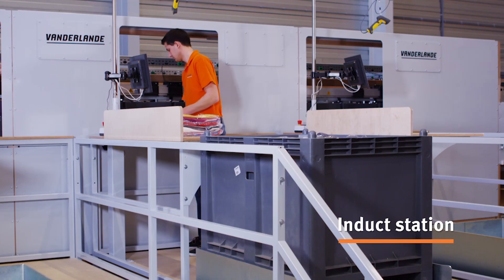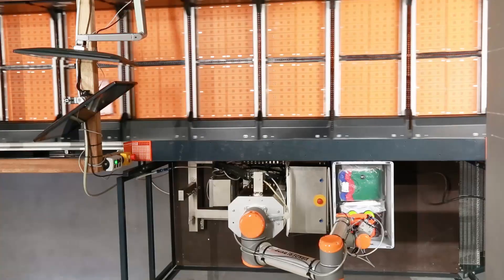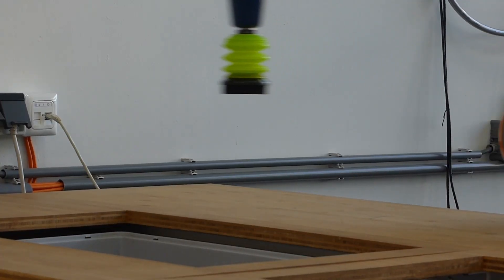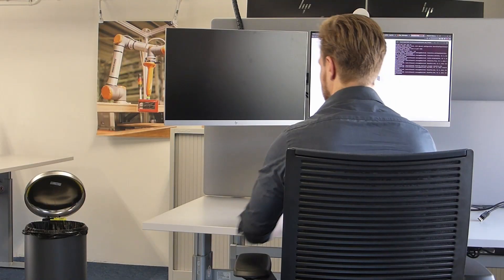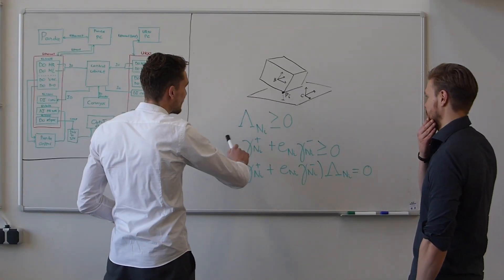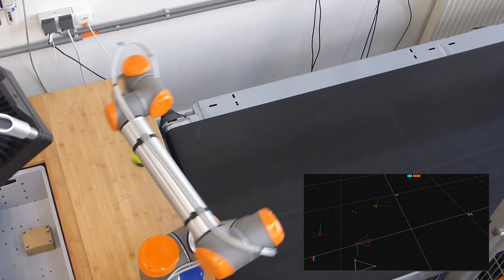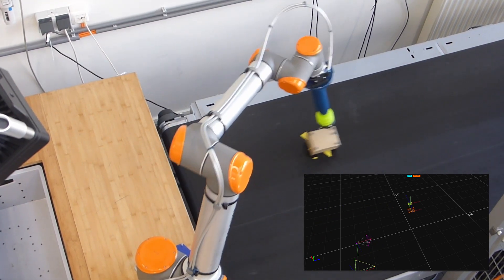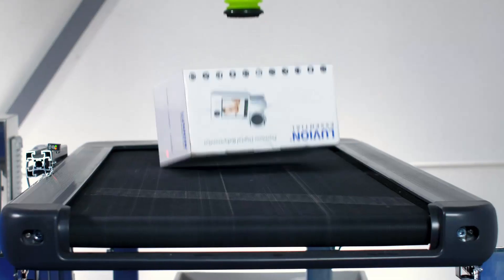Lab tour at the Vanderlande Innovation Lab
The Vanderlande Innovation lab is a shared workspace within the I.AM. project. In this video we show how we use these facilities to reach our first main objective of tossing packages instead of placing them, which will ultimately lead to a reduction in cycle time of up to 10%.

Speakers in this video:
Stijn de Looijer (Vanderlande)
Maarten Jongeneel (Eindhoven University of Technology)
Teun Bosch (Smart Robotics)